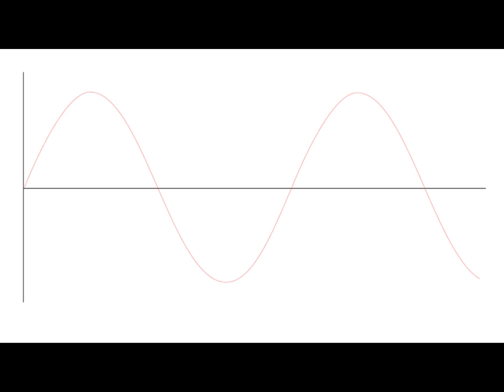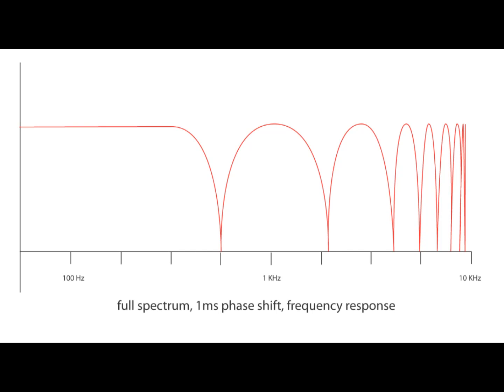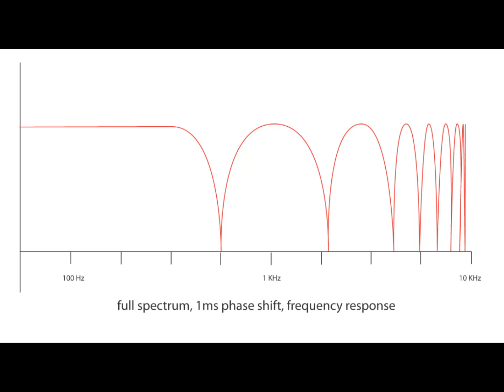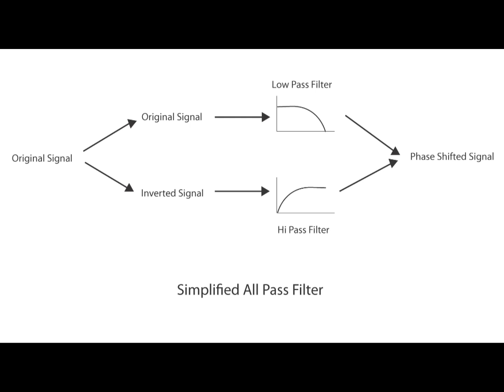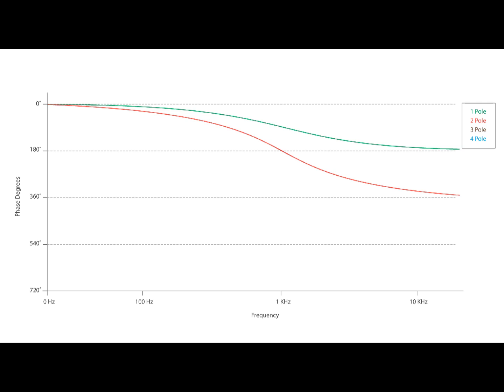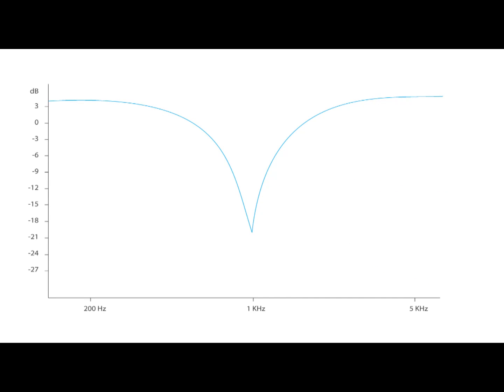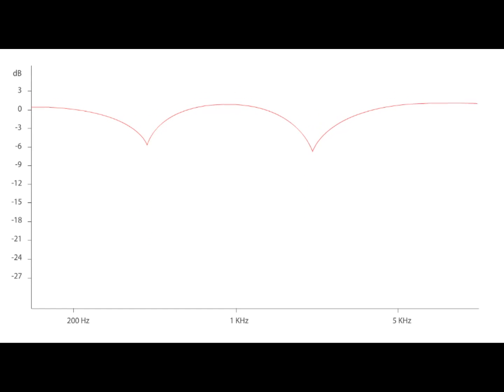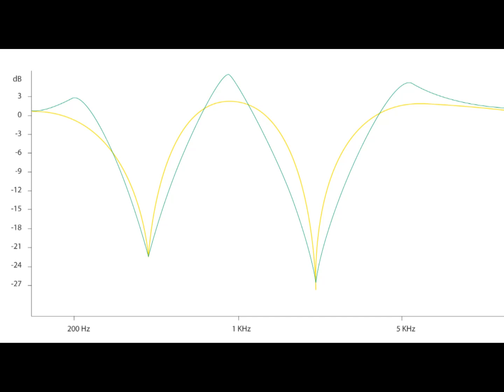Empress Effects Phaser - How does a phaser work?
Phaser 101.